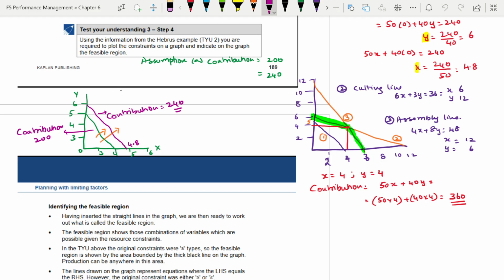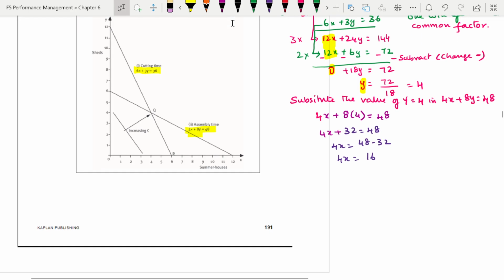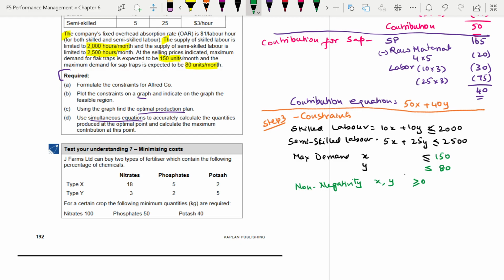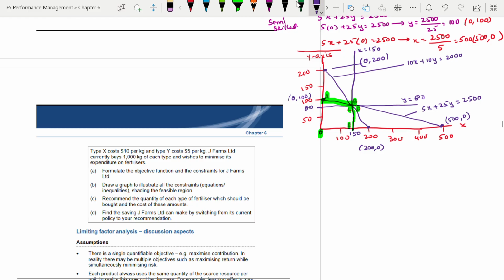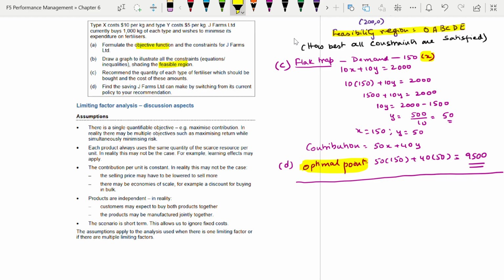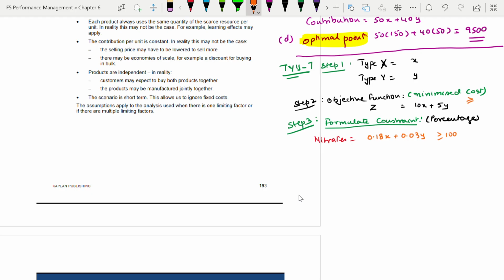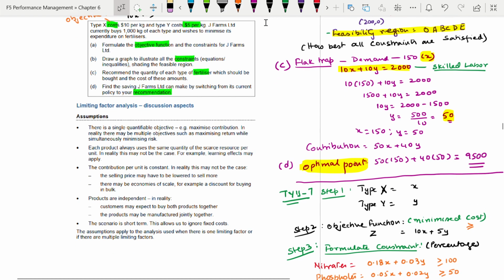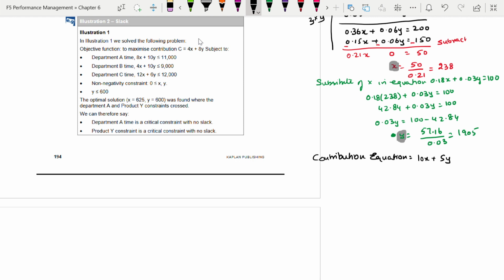ACCA F5 PM Chapter 6 2 Planning with Limiting Factors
ACCA F5 Performance Management